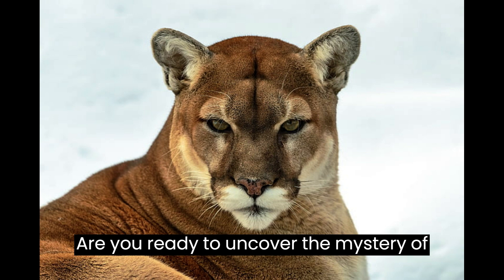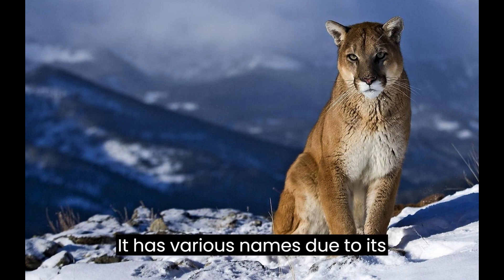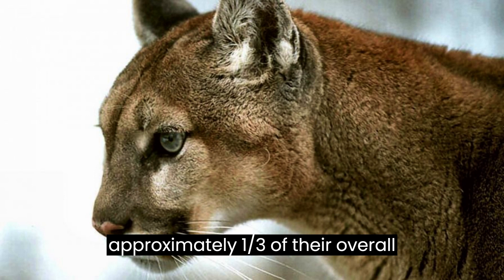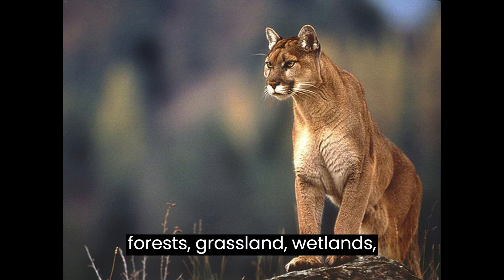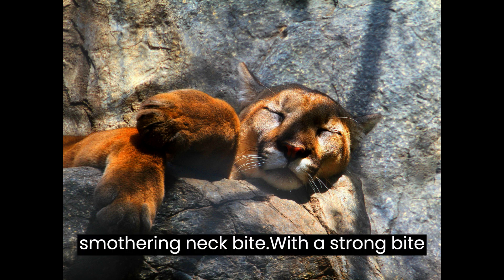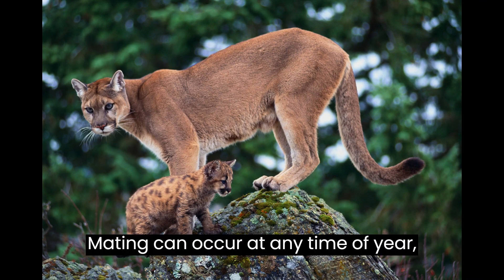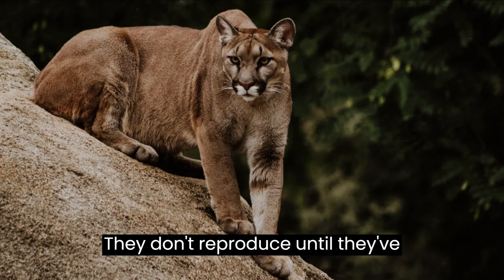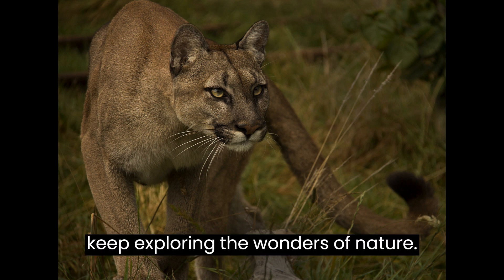CRASH COURSE: COUGARS - ANIMALS 101 - EP 2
"Get ready to dive deep into the world of cougars! Our latest video will take you on a journey of discovery as we explore the ins and outs of these magnificent creatures. From their hunting skills to their mysterious behavior, we've got all the juicy details covered. So sit back, relax, and get ready for a lesson on the kings and queens of the wild. You won't believe the fascinating facts we've uncovered! Click play now."